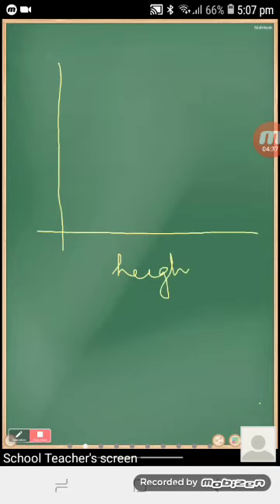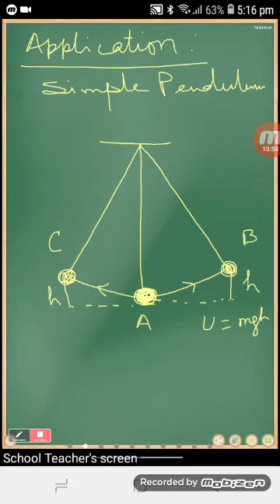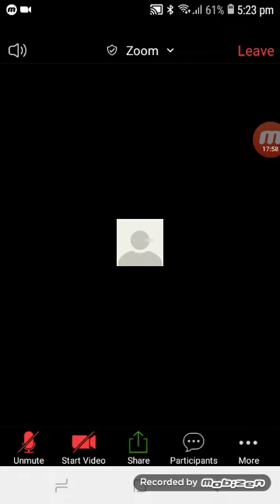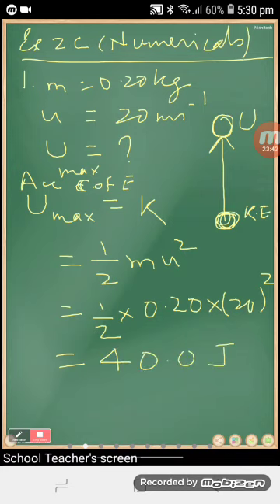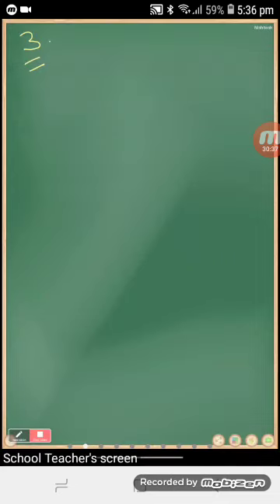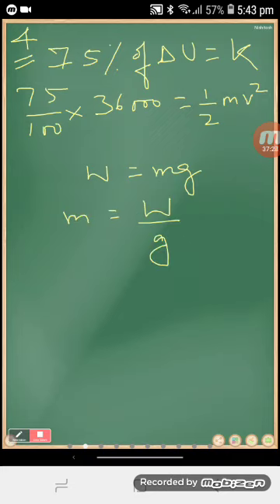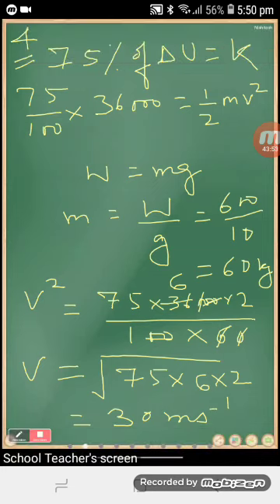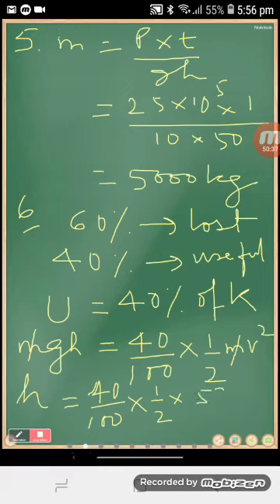Physics : Application of principal of conservation of energy to a Simple Pendulum and numericals